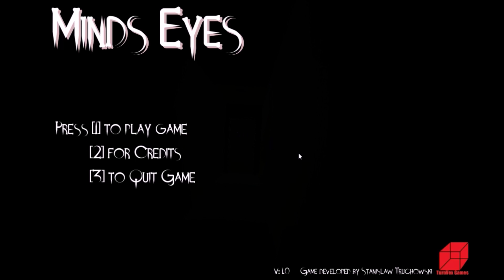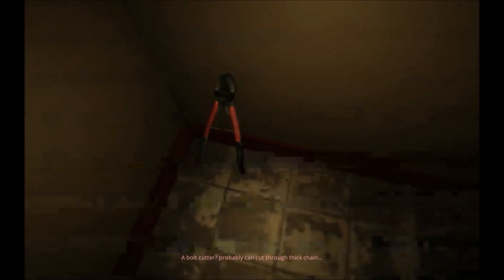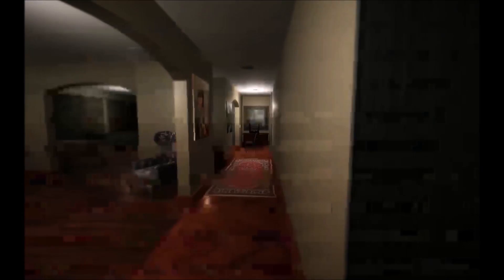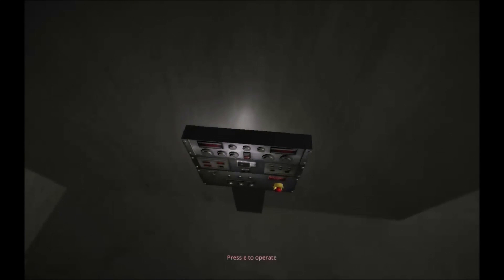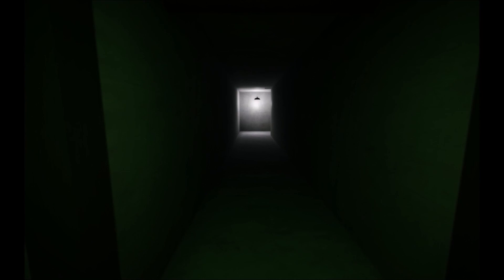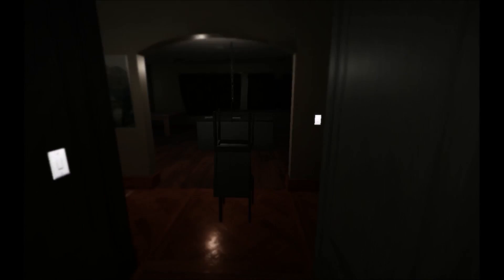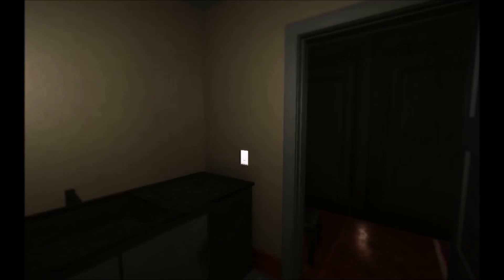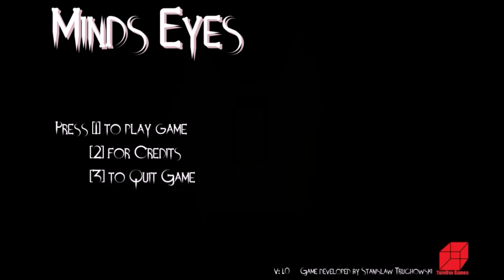Minds Eyes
Just a little game I found that was free on steam.